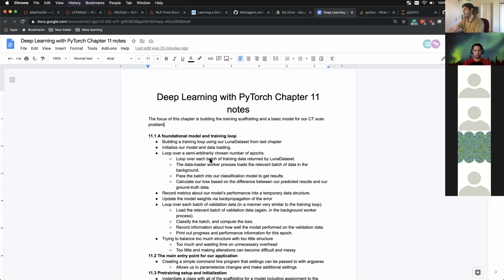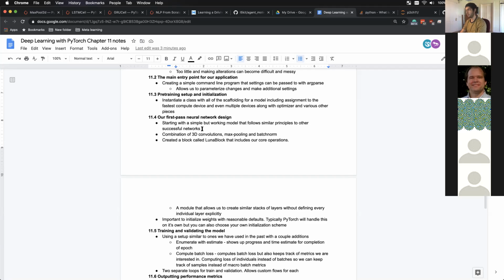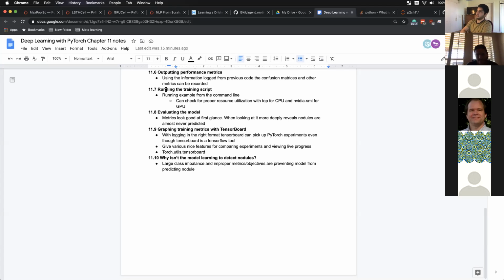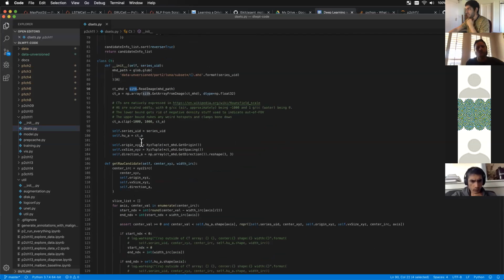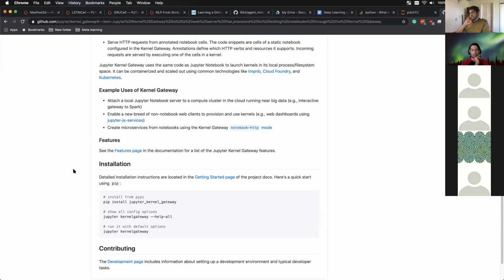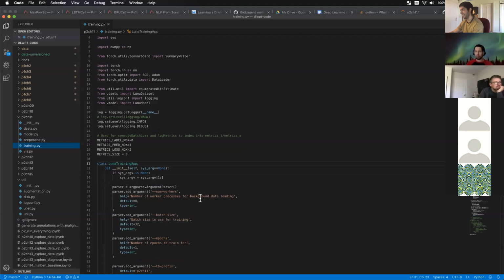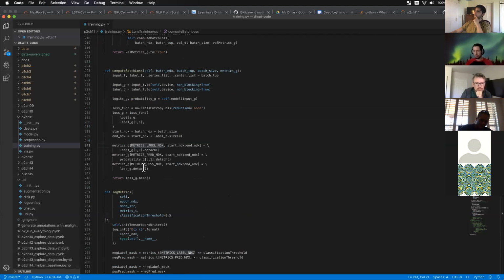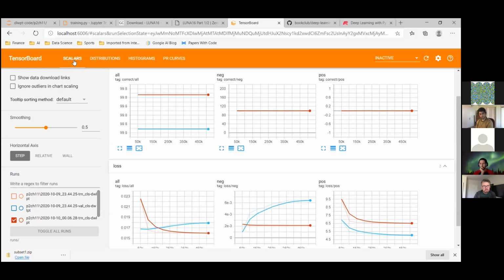Deep Learning With PyTorch Bookclub/Tutorial Chapter 11 - building a model and training pipeline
This is a recording of the San Diego Machine Learning meetup In this week we covered the 11th chapter of the Deep Learning with PyTorch book that is freely available on the PyTorch

The focus of this chapter is building a starting model and simple pipeline to begin training.